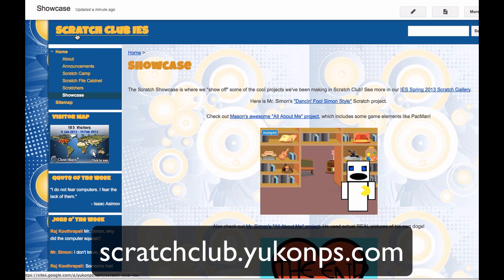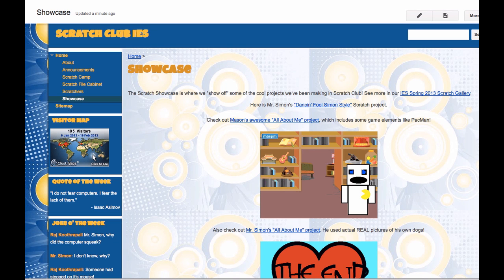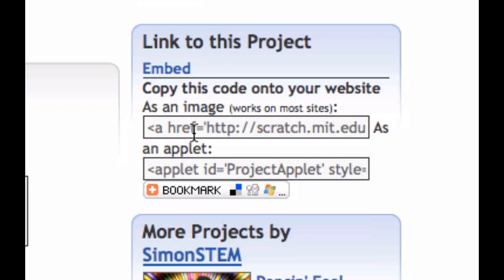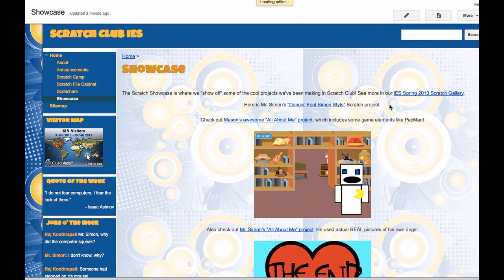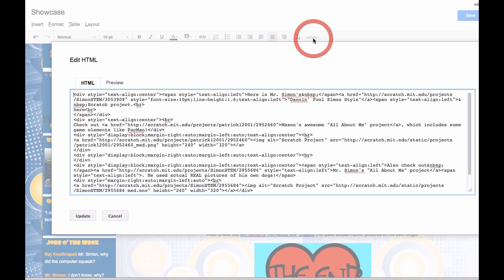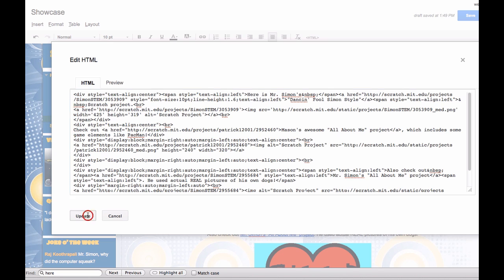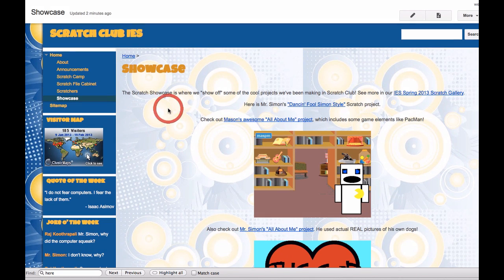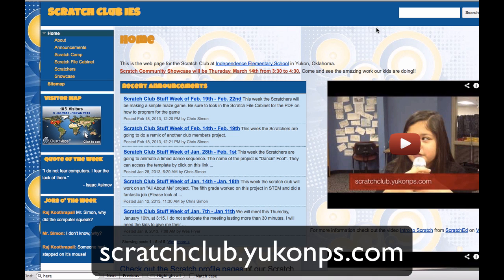How to Embed a Scratch Project on a Google Site Page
This is a short screencast demonstrating how to embed a Scratch Project on a page you've created in a free Google Site. Learn more about Scratch on: